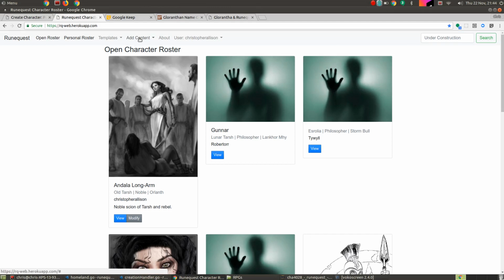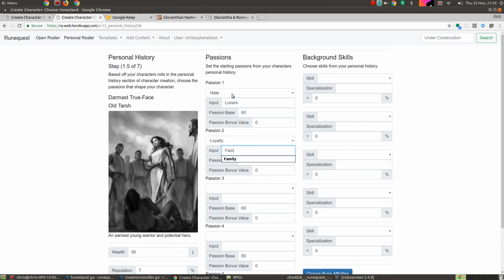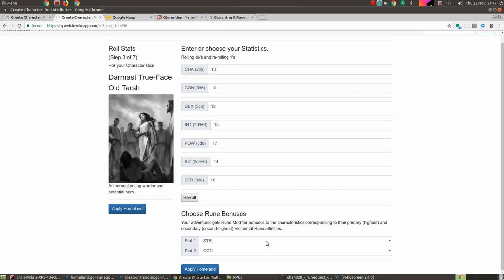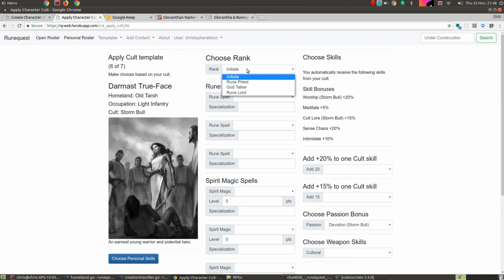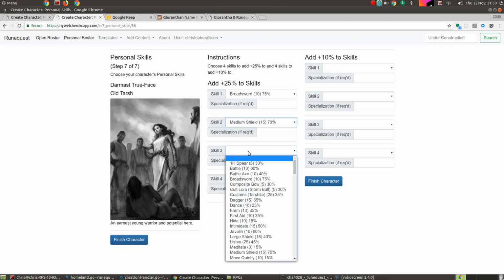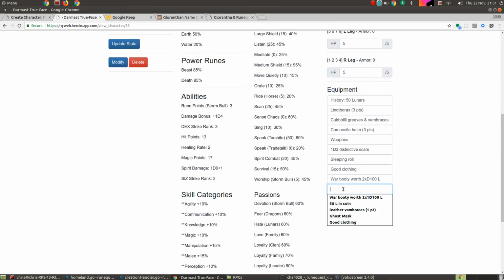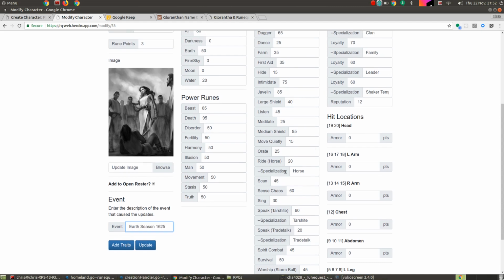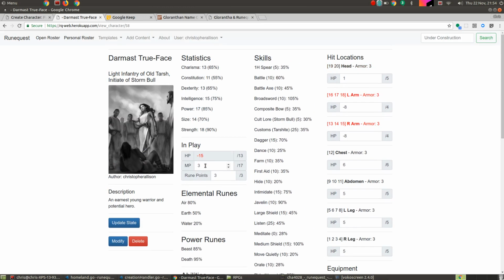Runequest Glorantha App - Character Creation & Functionality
A quick walkthrough of making a character using the Runequest Glorantha app Comments and suggestions welcome @D20dev on Twitter